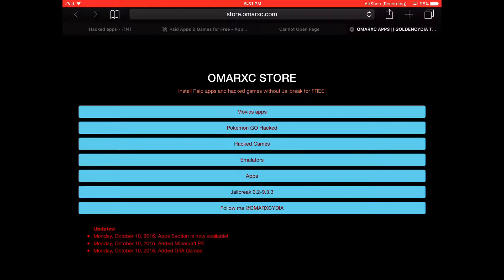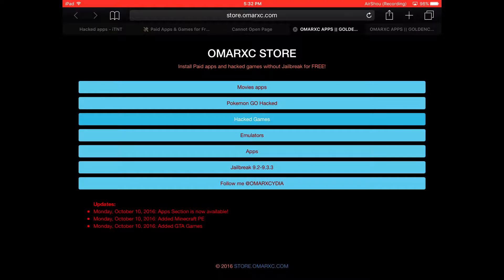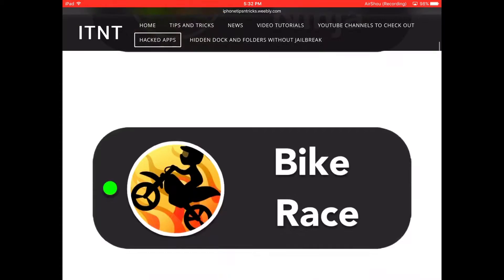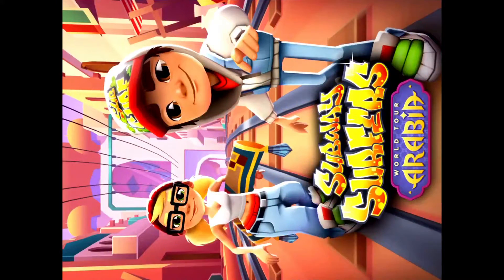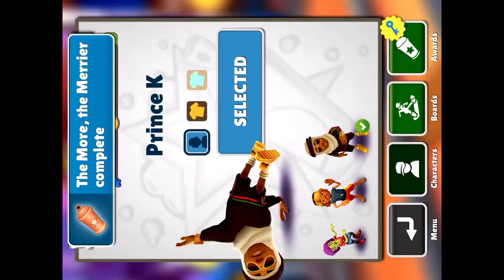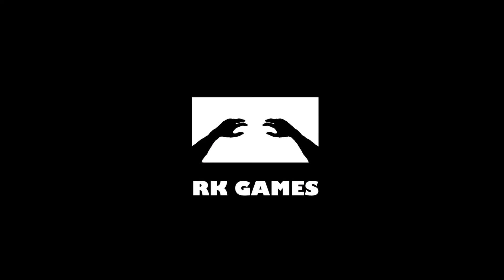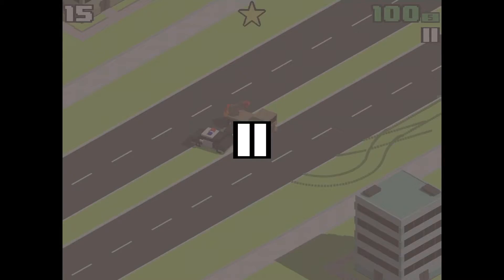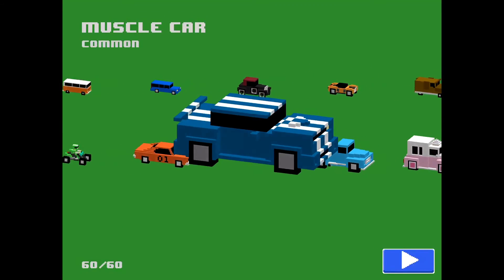How to get free paid apps and pre hacked games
HI GUYS LETS HIT 3 likes before Friday let's get does 20 subs by Sunday